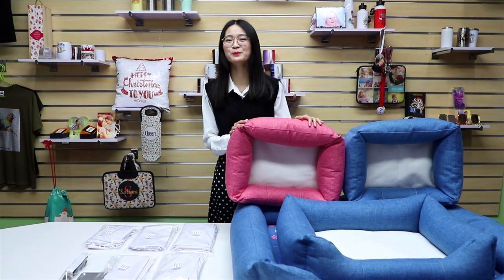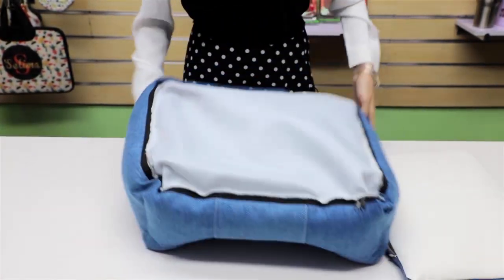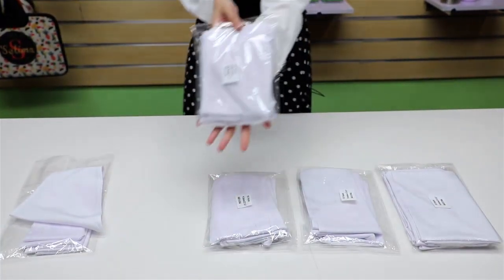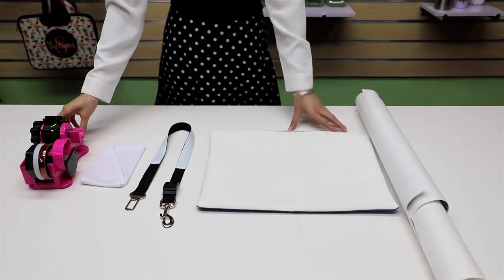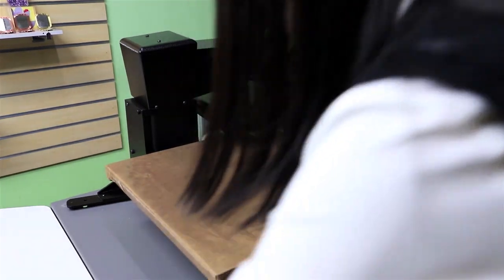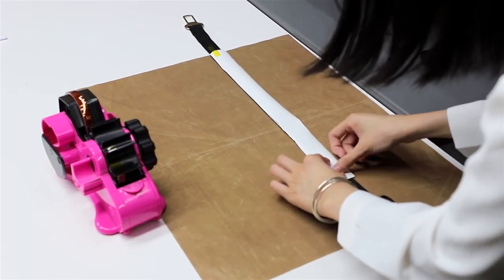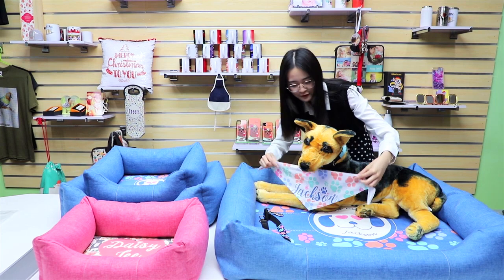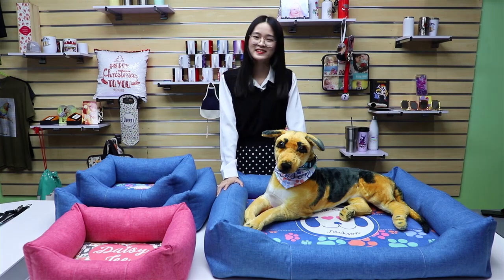2020 Sublimation Pet Accessories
The first new product release from LOPO in 2020 is for our dearest Pet Friends.
We prepared Pet Bumper Bed, Pet Bandana, Pet Safety Belt. All of them are sublimatable, Rita will tell you more in this video.